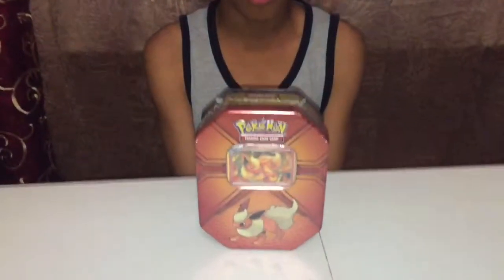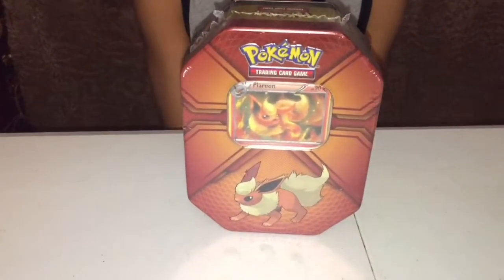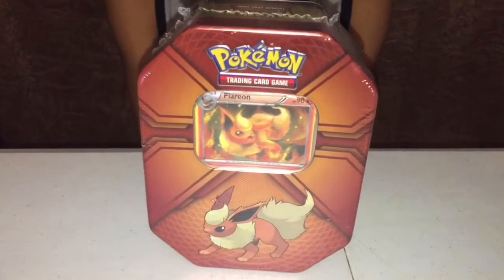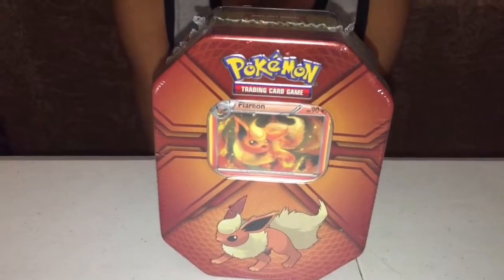Opening Pokémon Packs and Tin / Kid Review